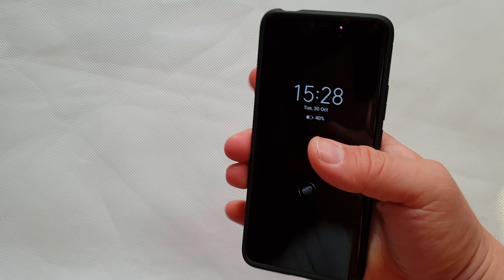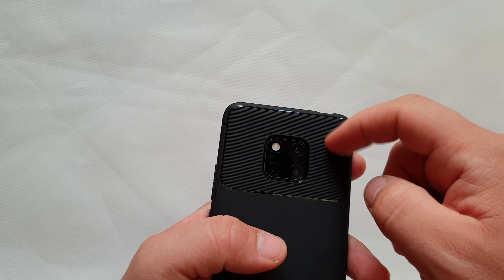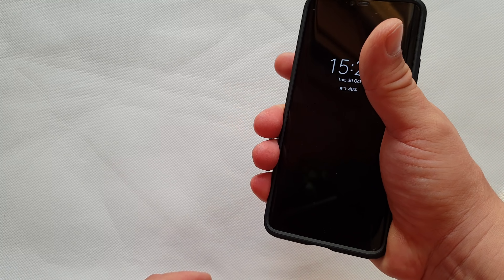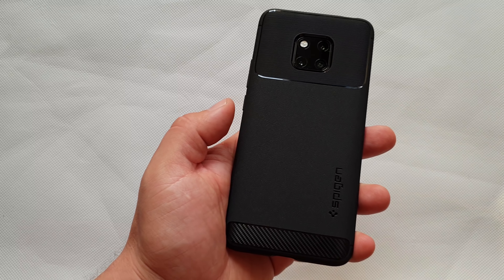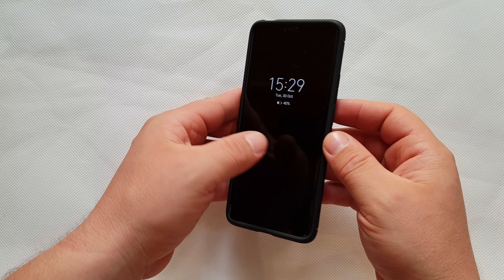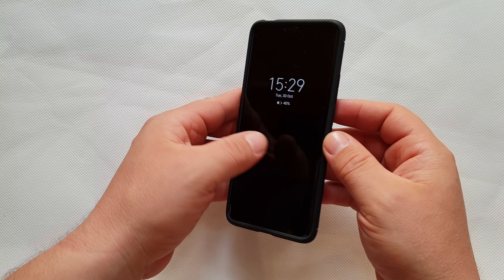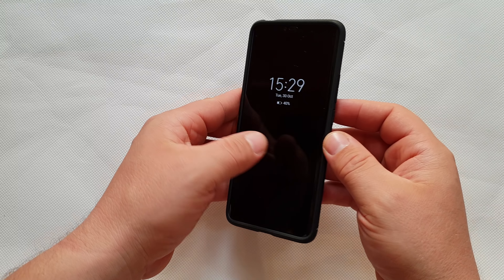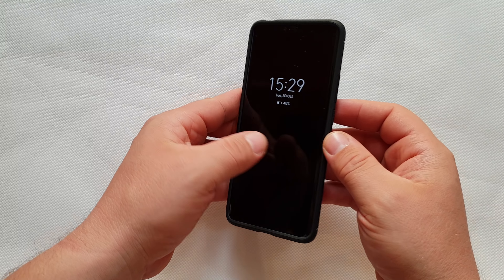SPIGEN RUGGED ARMOR CASE - HUAWEI MATE 20 PRO